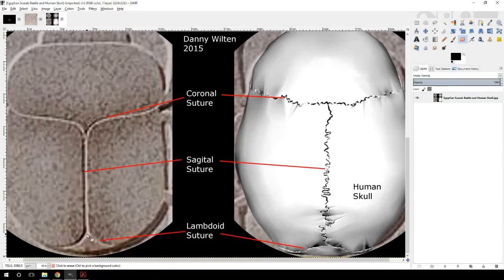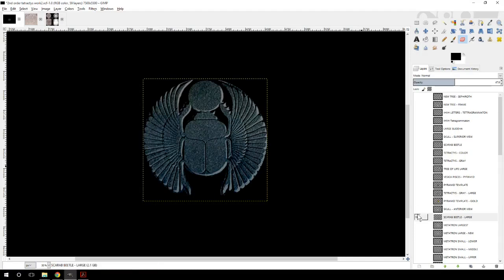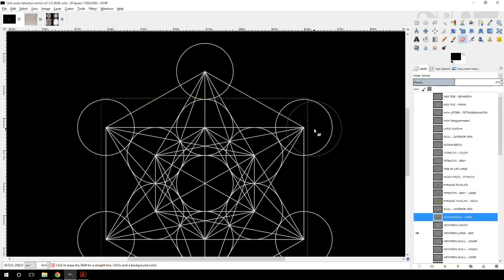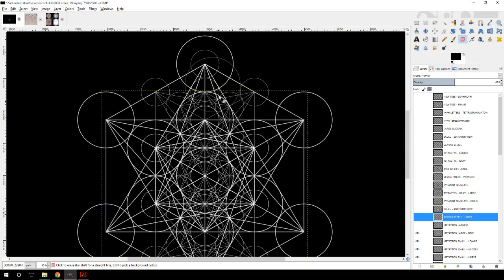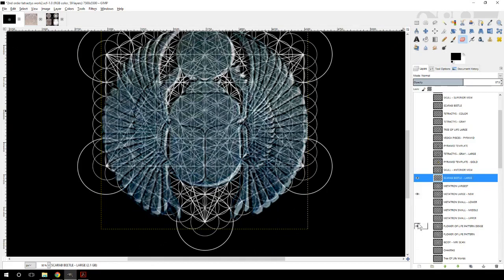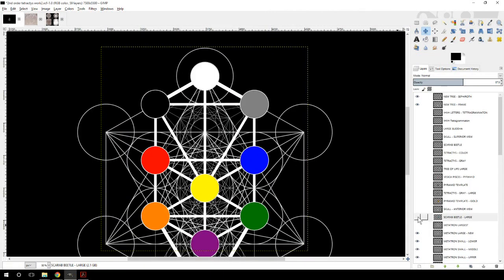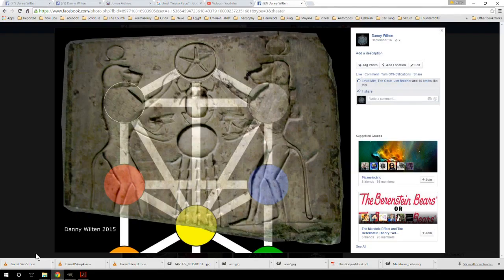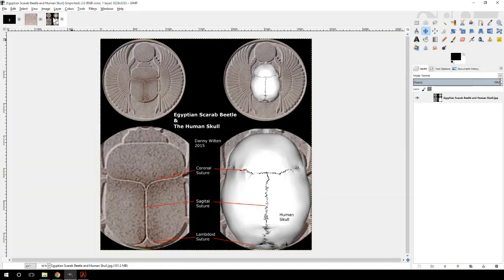Danny Wilten Geometric Qabalah Geometry Of The Scarab Beetle 2/2